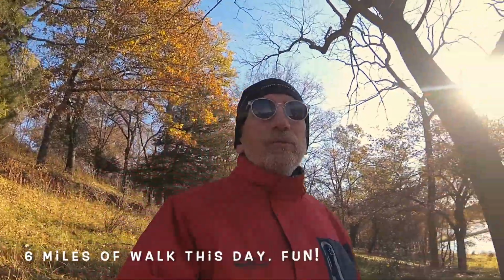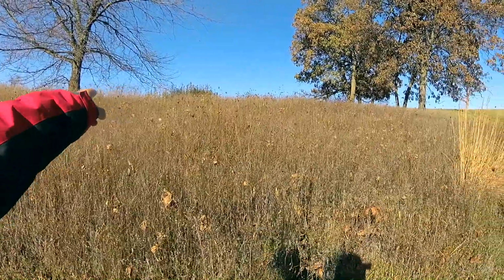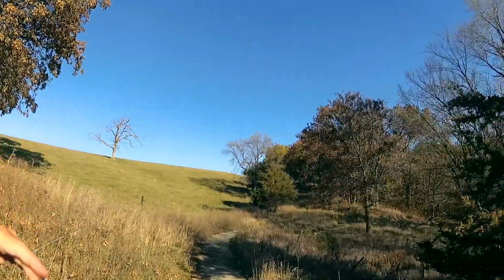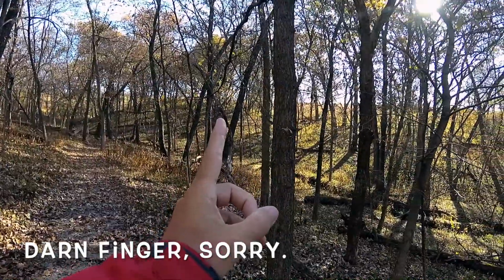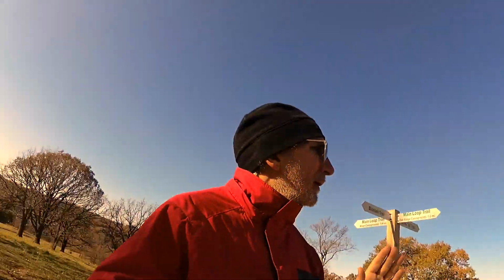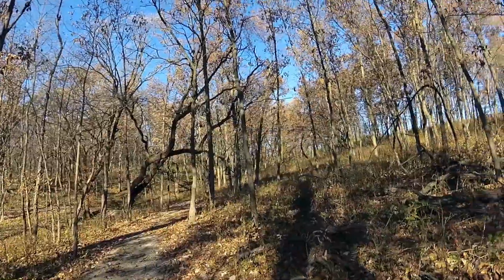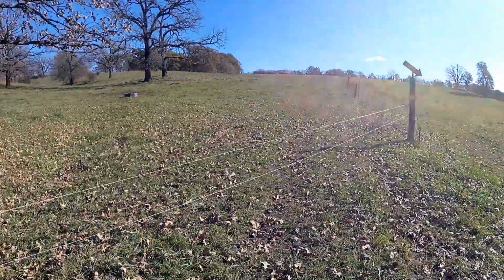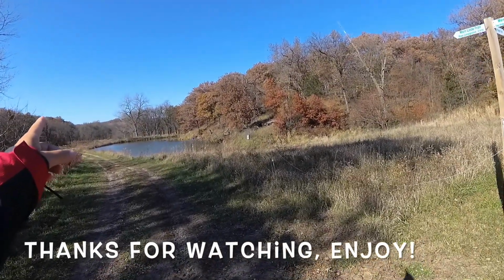Whiterock Conservancy Brutsche Cabin Hike Nov 2, 2019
Wonderful morning hike including the Brutsche cabin, Bluebell trail, and more. Whiterock Conservancy is fabulous!